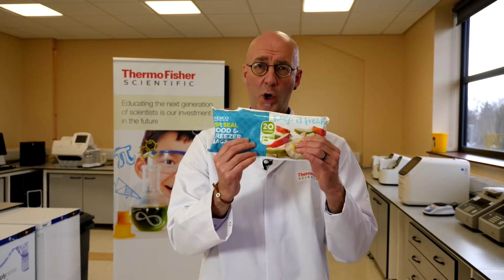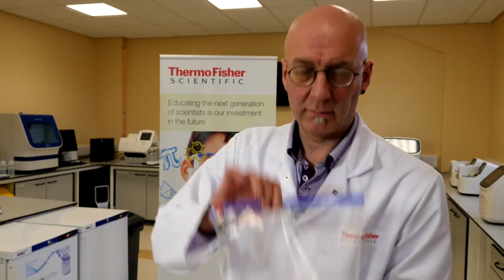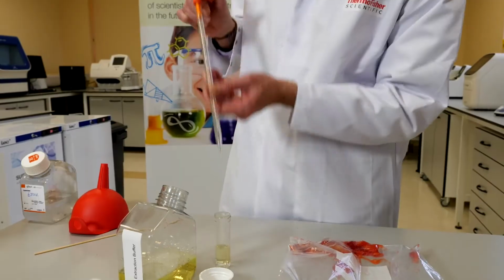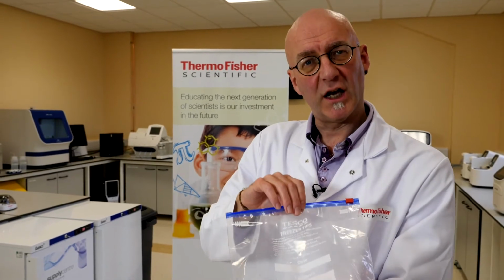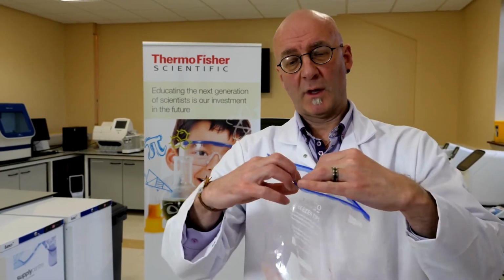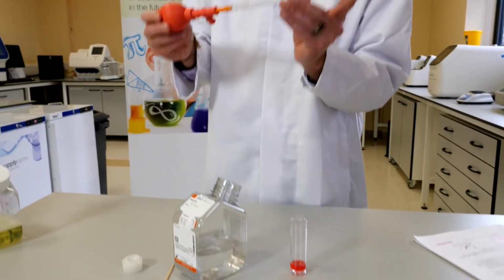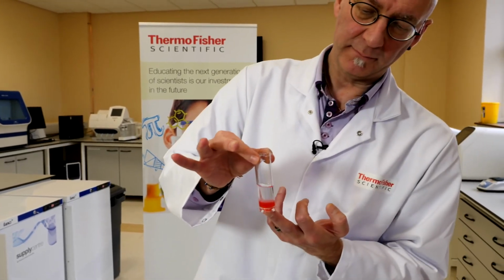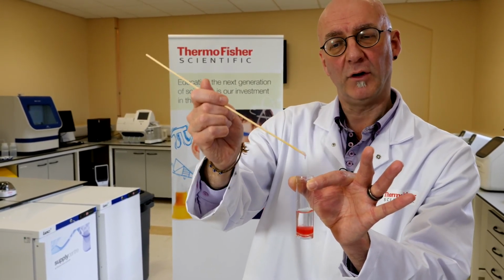STEMWest2020 Activities | Strawberry DNA Extraction, Thermo Fisher Scientific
In this video, Thermo Fisher Scientific will show you how to extract DNA from strawberries.

To take part in this experiment, you’ll need a few materials, including:

- Zip-lock bags
- Strawberries
- Cold ethanol
- Kitchen roll
- Pipette bulb
- Pipette
- Extraction tube
- Funnel
- Skewers
- Extraction buffer